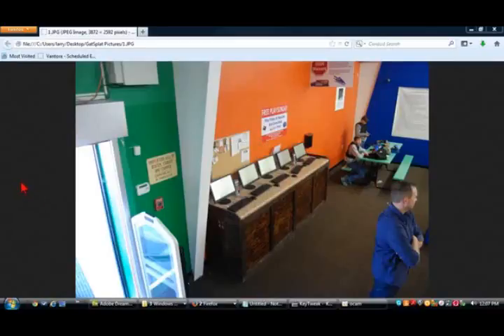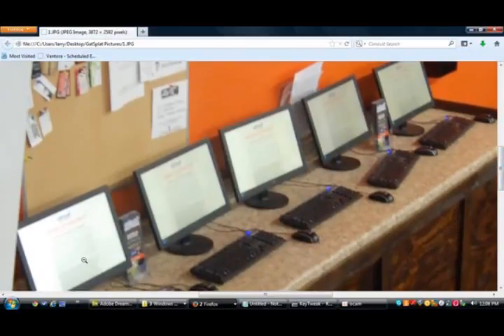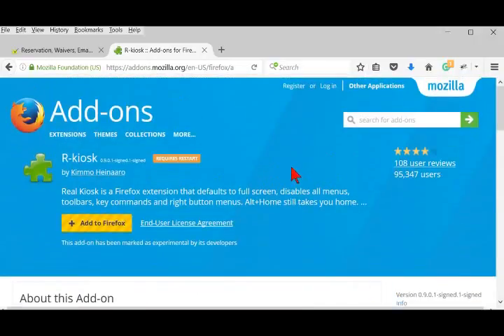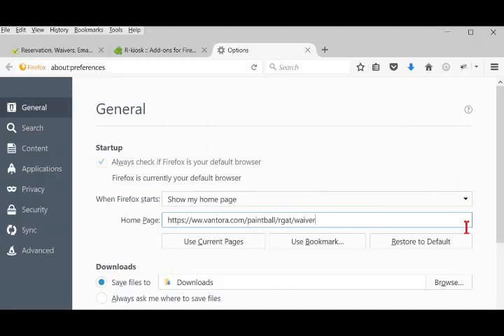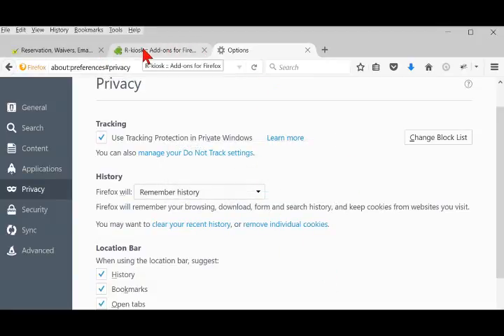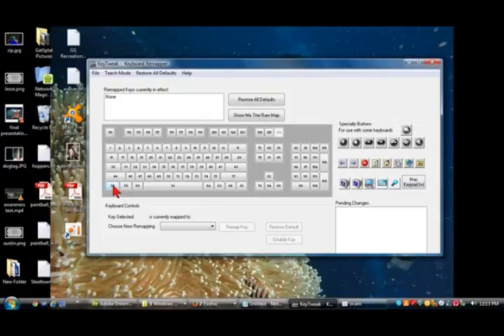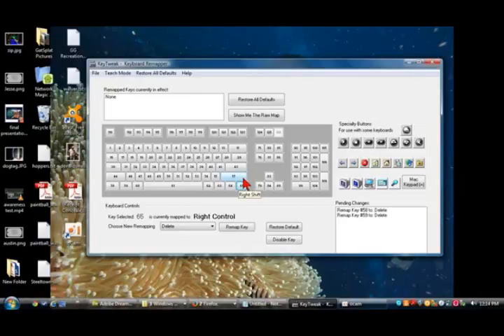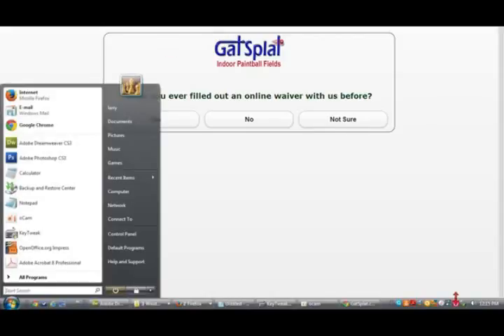Vantora Kiosk Mode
How to set up Firefox with R-Kiosk to make a kiosk for your waivers.